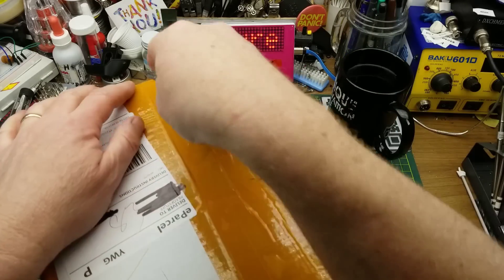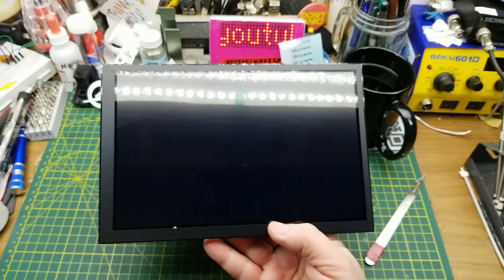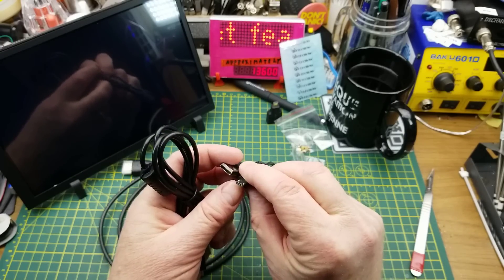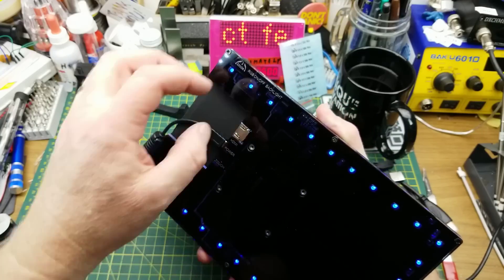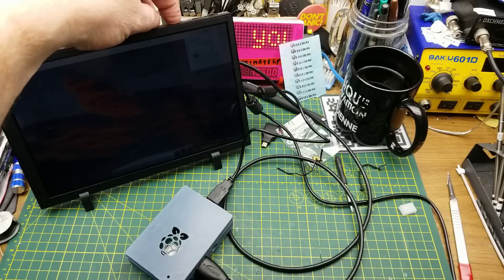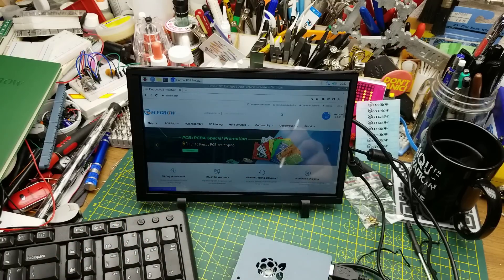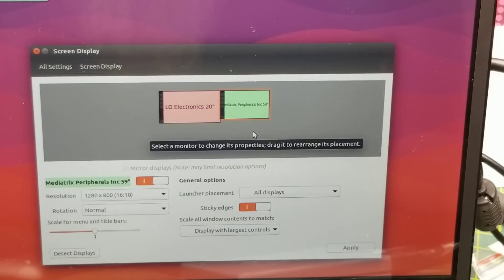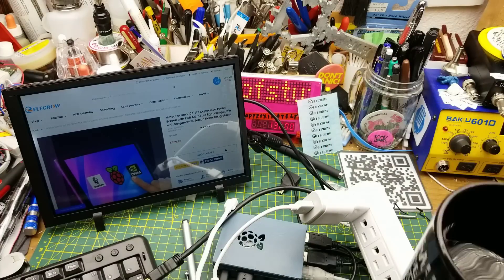First look: Elecrow Meteor 10.1" IPS touch screen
Today I'm taking a look at Elecrow's Meteor Screen 10.1" IPS Capacitive Touch Screen with RGB Animated light

This device was sent to me for review. Elecrow don't have any editorial control. All opinions are my own.